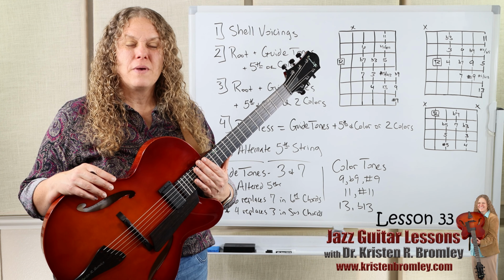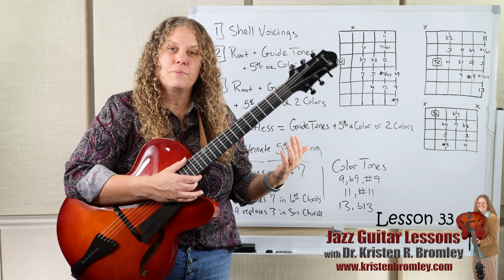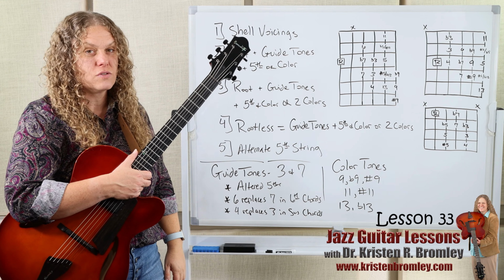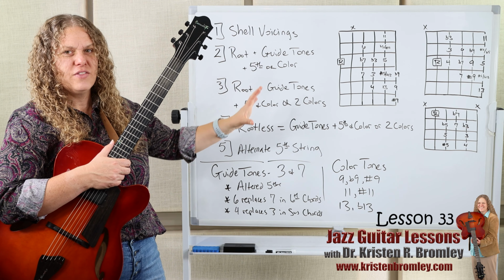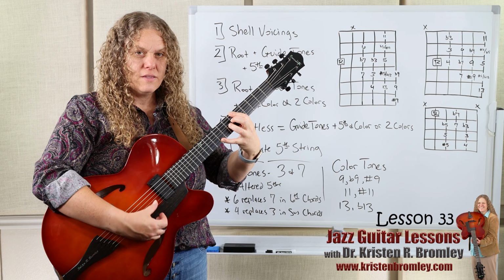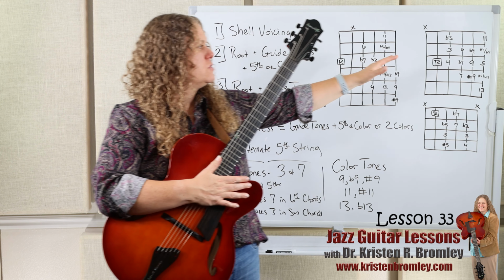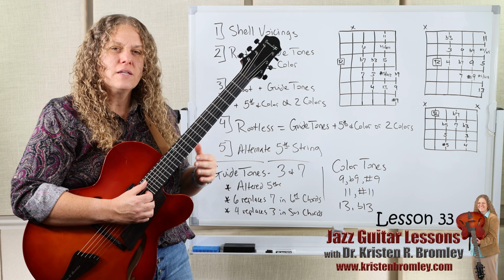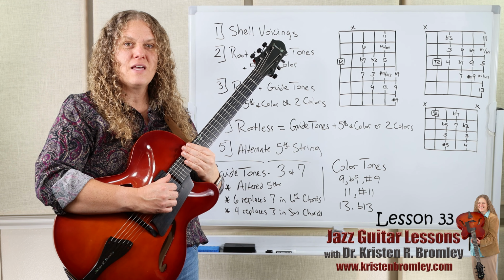Creating the Most Popular Jazz Chord Voicings - Jazz Guitar Lesson 33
Dr. Kristen R. Bromley is a Jazz Guitar Artist and Expert.  This course covers jazz guitar in exceptional detail and is designed for those new to jazz or those who have been playing for awhile. In this Lesson, which is Lesson 33 in the series, Dr. Bromley goes over a formula for creating some of the most commonly used and popular jazz chord voicings.  This formula places the root on the sixth or fifth string, the guide tones on the fourth and third strings, and the fifth and/or color tones on the two two strings.  This lesson is more of an overview of how to create shell voicings, four and five note full jazz voicings, and rootless voicings on the guitar.  In the lessons that follow this one, Dr. Bromley helps with mastering some of the most popular of those voicings.